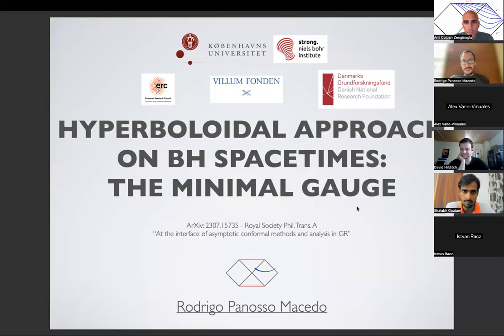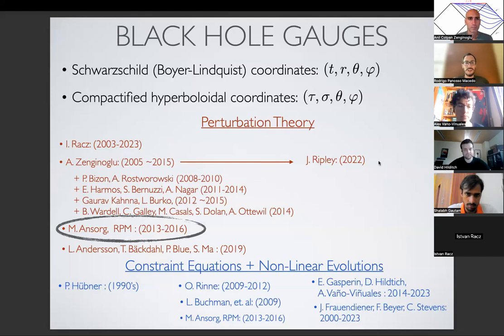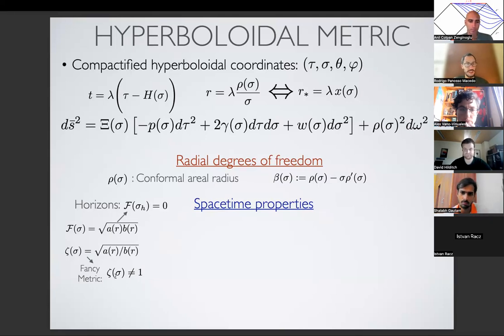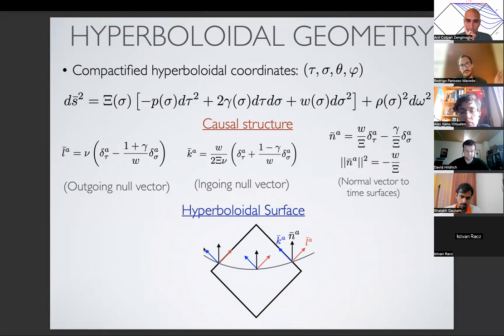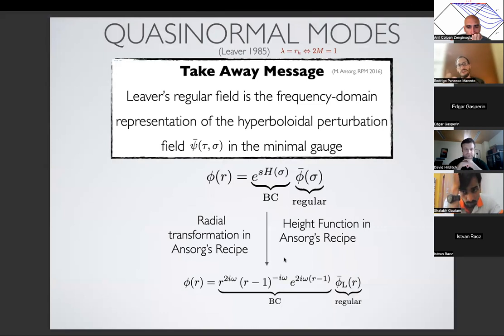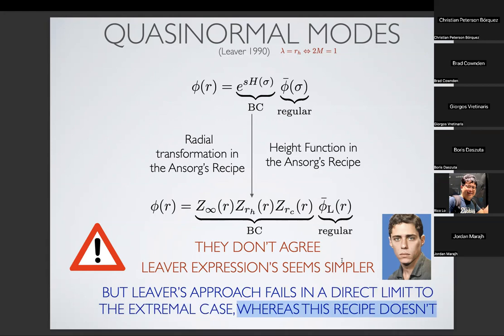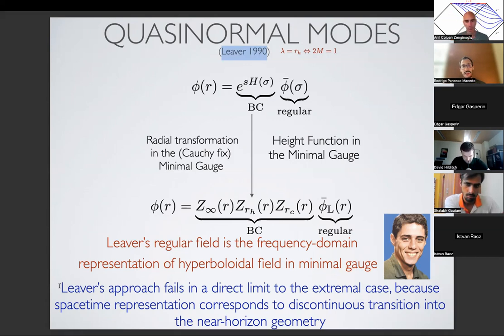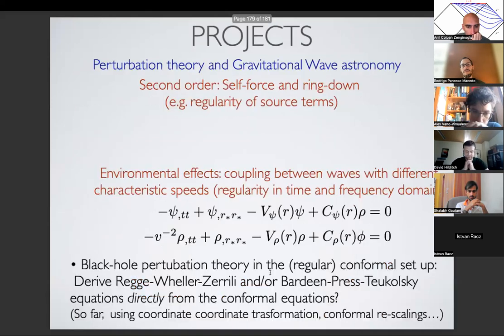Hyperboloidal approach on black-hole spacetimes: the minimal gauge – Rodrigo Panosso Macedo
Virtual Infinity Seminar by Rodrigo Panosso Macedo on Friday, October 13, 2023.

Abstract:
I will review the recent work focusing on constructing hyperboloidal foliations in static, spherically symmetric spacetimes within the so-called minimal gauge. The review will take a historical perspective on the intuitive approach suggested by Marcus Ansorg, its relation with previous works in the literature on quasinormal modes, and its generalization for generic spacetimes. Starting from the tortoise coordinate as a standard textbook notion, the minimal gauge strategy provides a simple and direct algorithm for constructing a hyperboloidal foliation on black hole spacetimes.